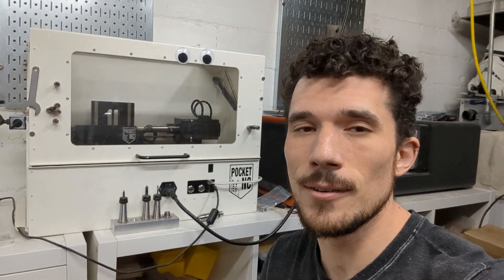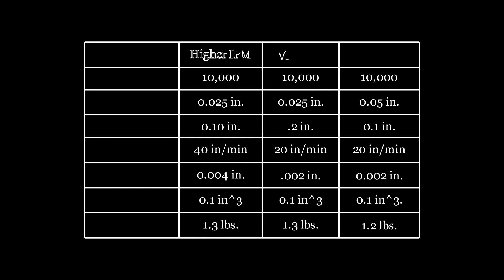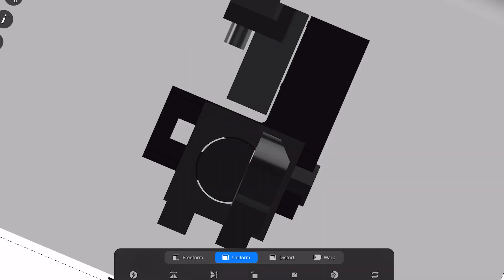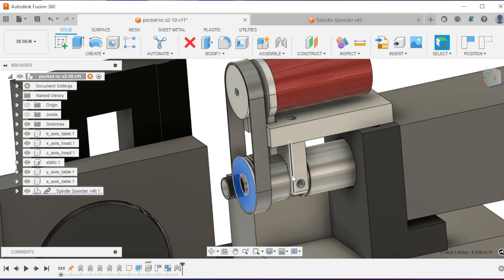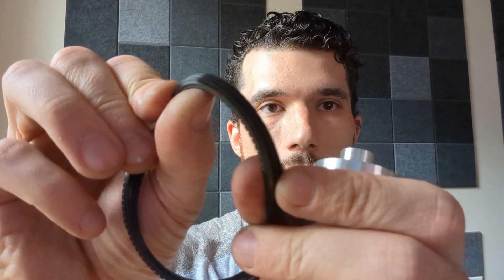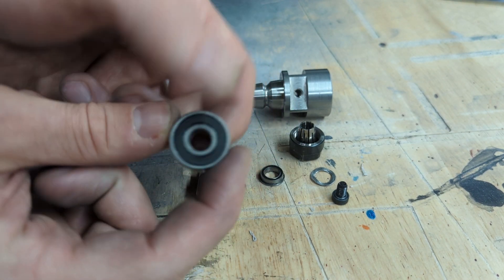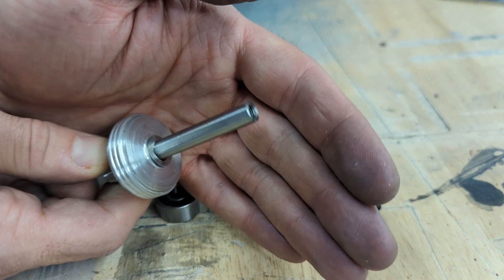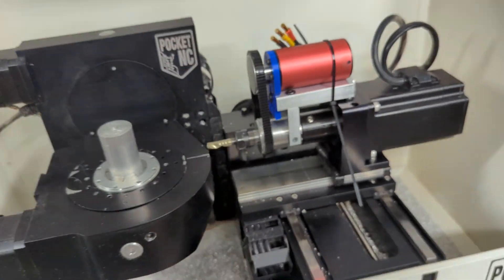5 Axis CNC Spindle Speeder | 300% Faster Cycle Time | Boost Efficiency | Pocket NC Upgrade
In this video I go through the entire build process for creating this powered spindle attachment for the Pocket NC V2-10